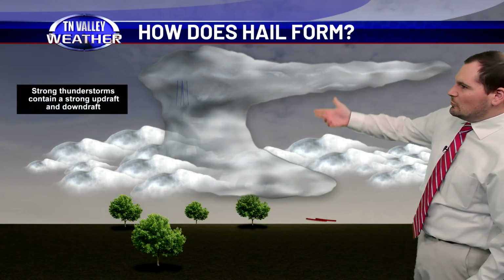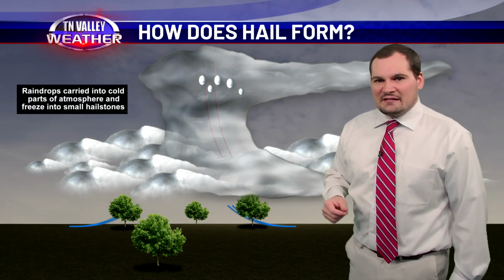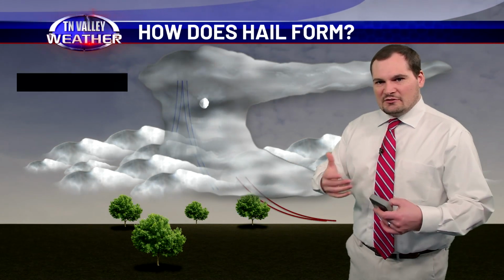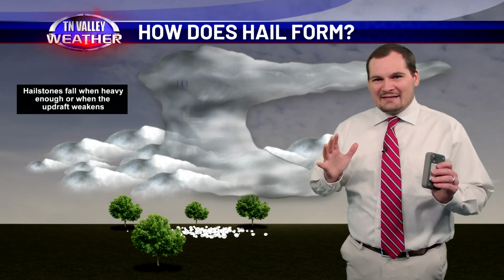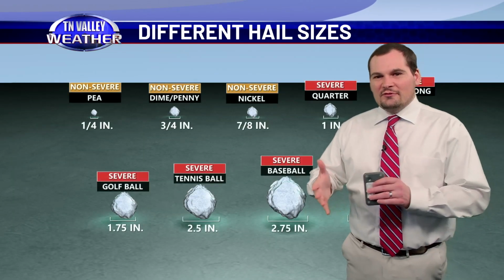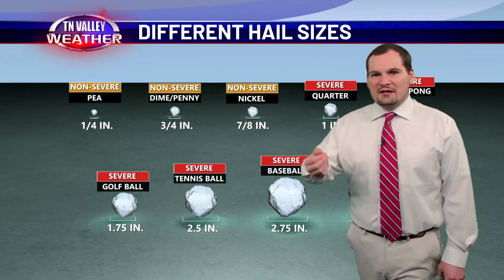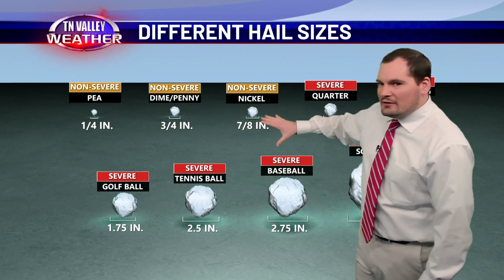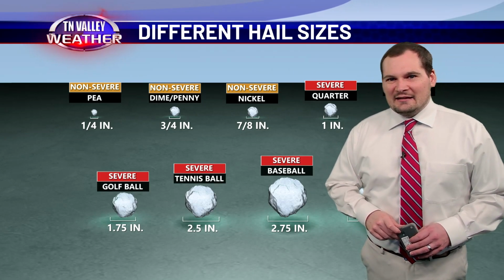Weather Classroom - Hail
Join Meteorologist Taylor Plott as he explores the science behind hail.

Always have access to Tennessee Valley Weather by downloading our free mobile application available in the Apple App Store and Google Play plus television apps for Roku, Fire TV, and Apple TV.